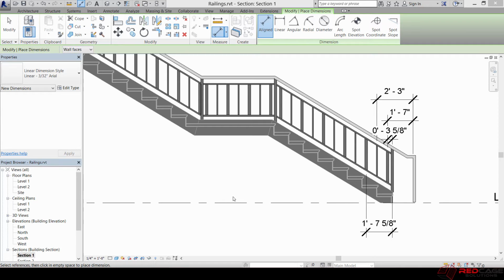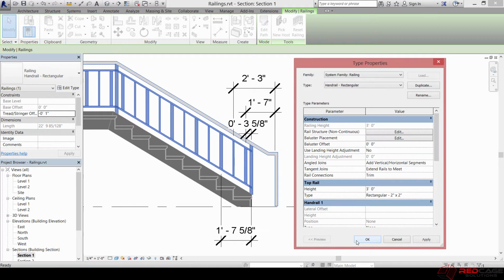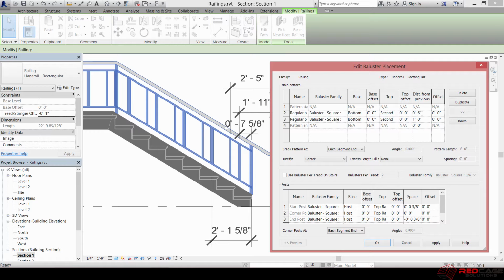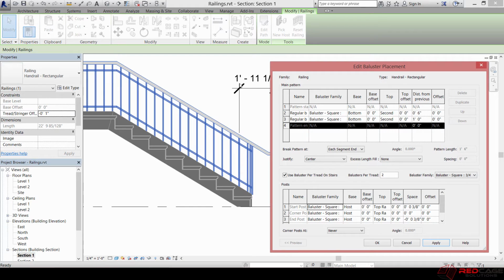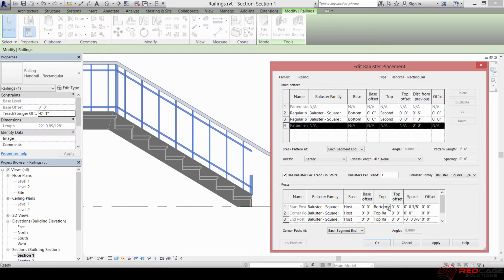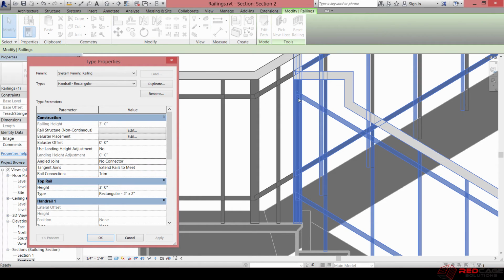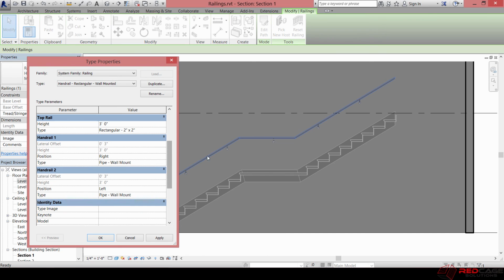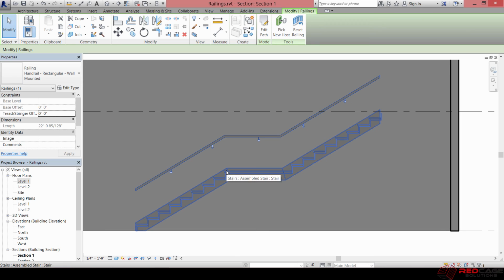Exploring Hand Rail Types in Autodesk Revit 2016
In this video we look at hand rail types and their various parameters in Revit 2016. Another sub-system of the railing family, these good to have a couple types set up with and without extensions, especially for wall mounted applications in ICI project typologies.